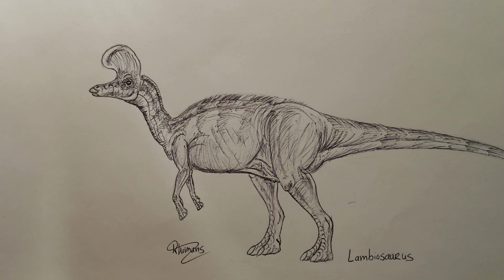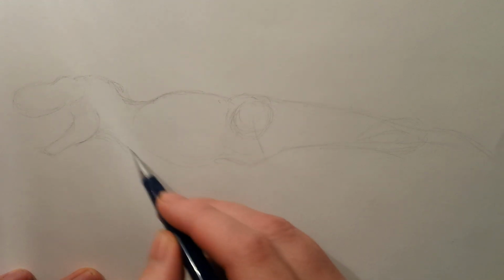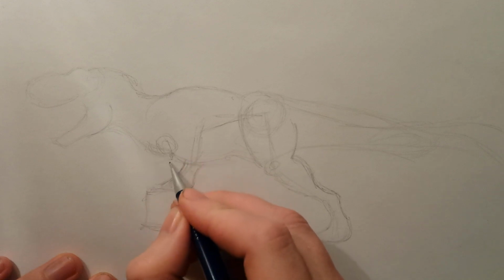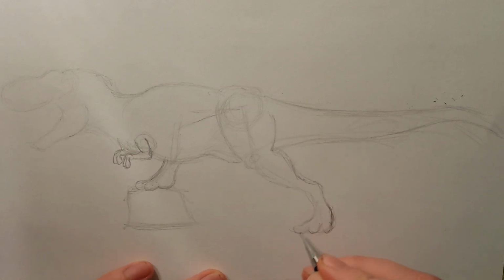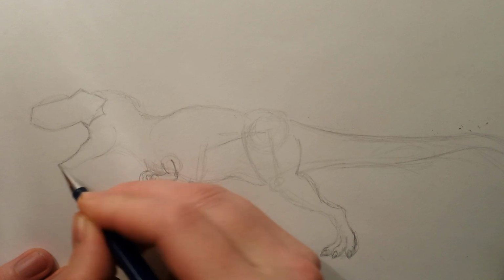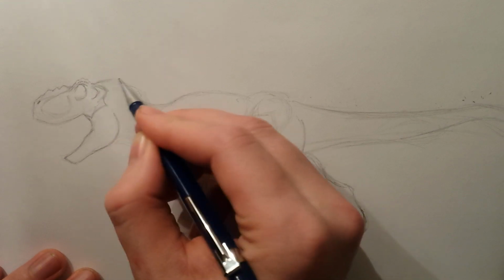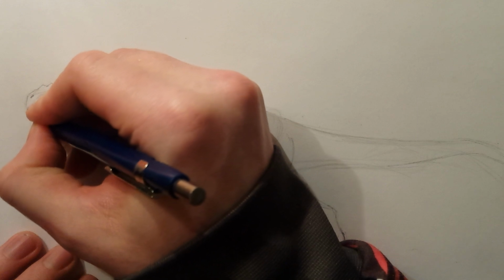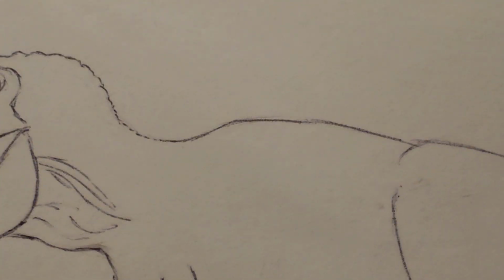How to draw the Male T-rex part 1